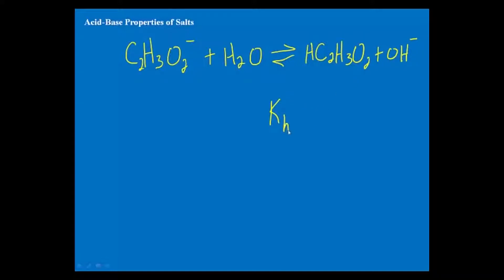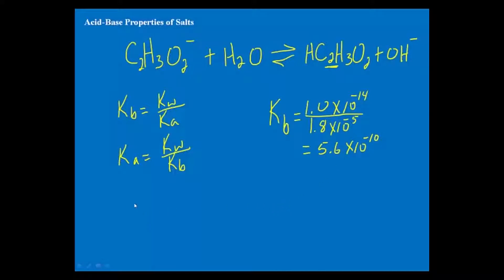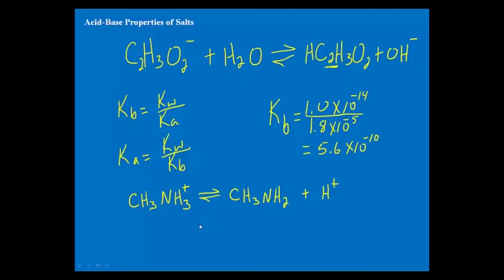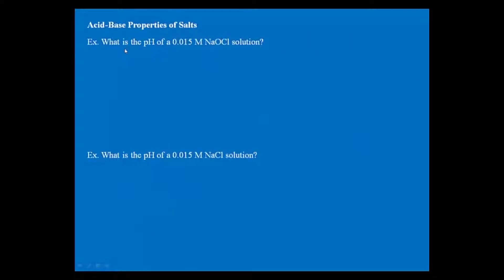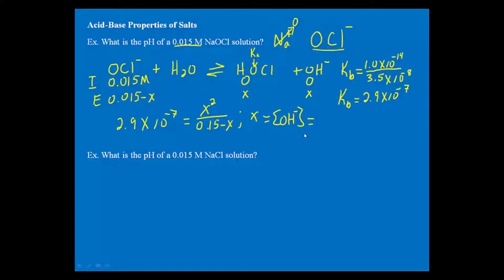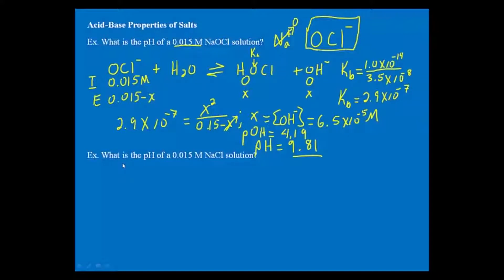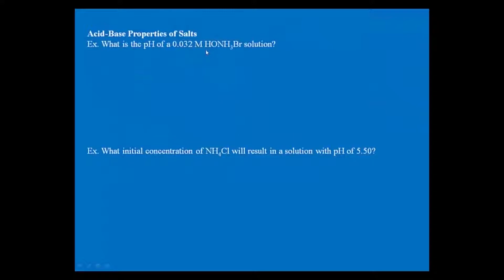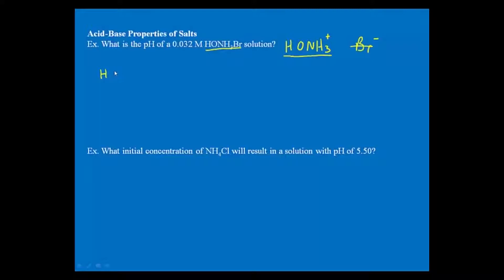Acid Base Salts Calculations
This Chemistry video is about Acid Base Salts Calculations.